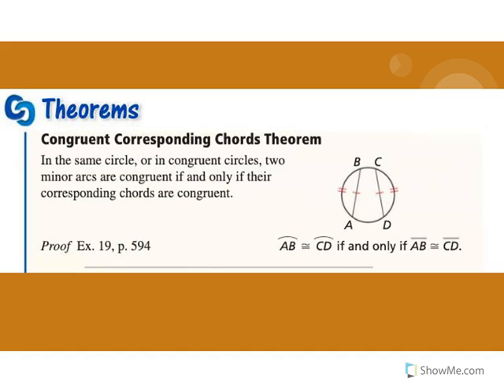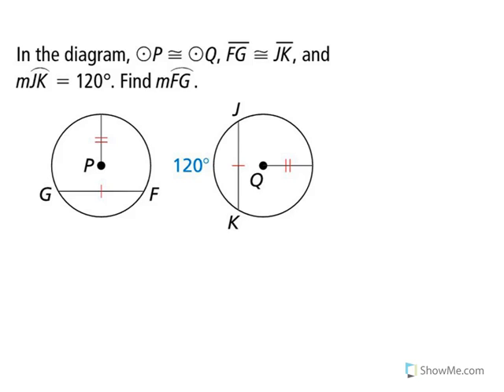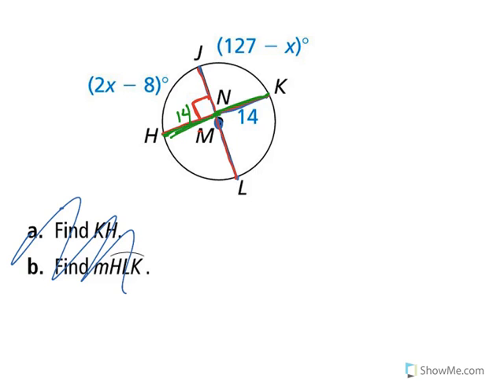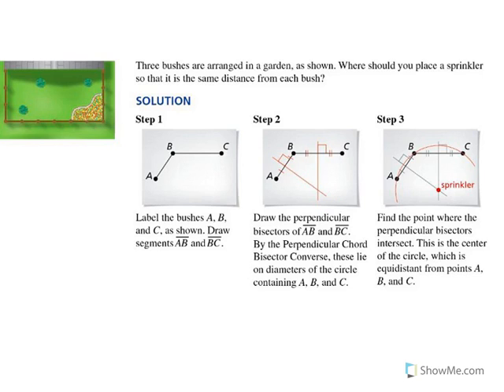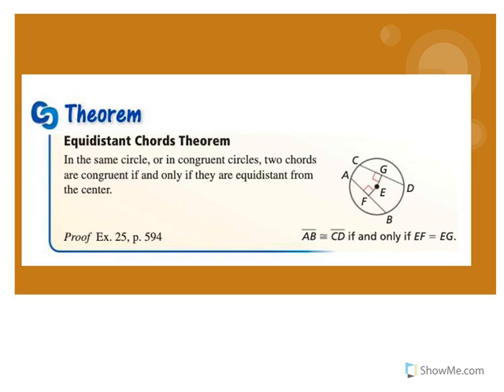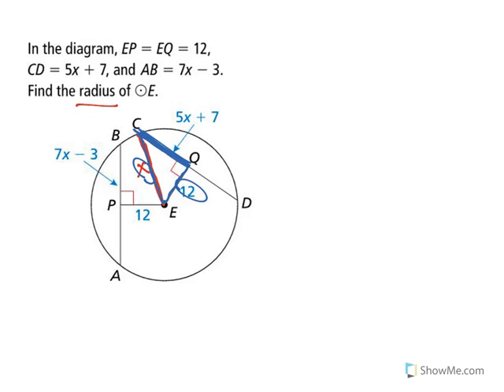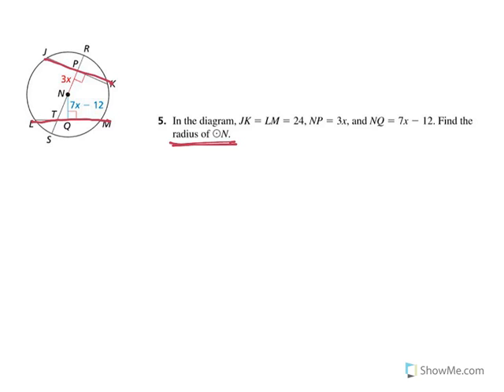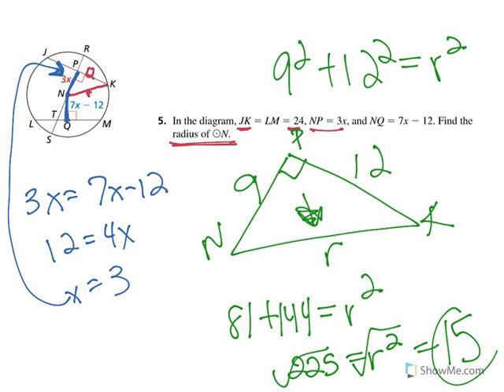Chapter 10, Section 3